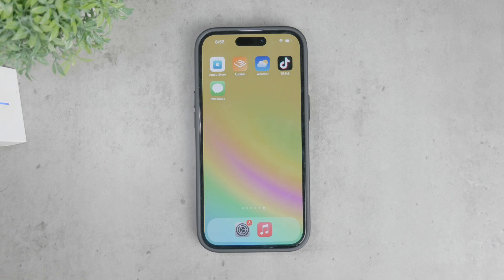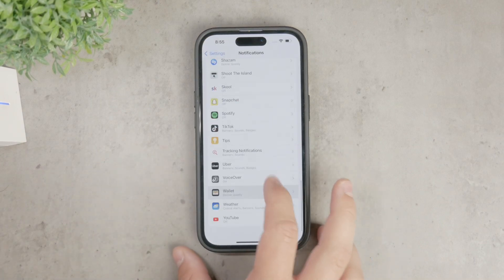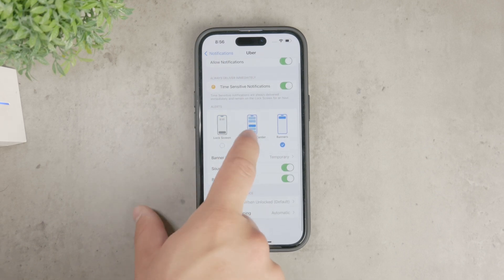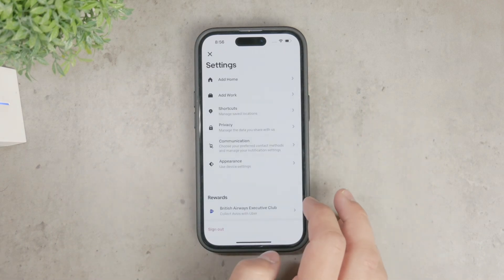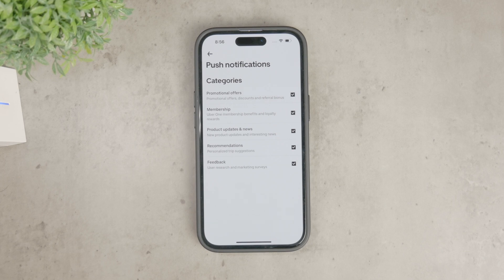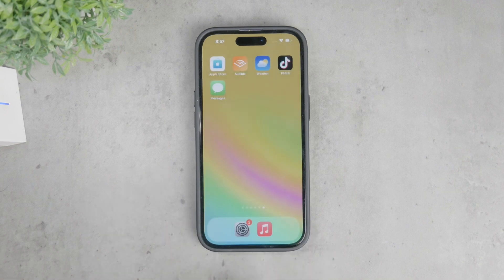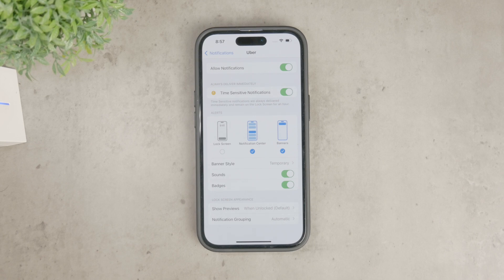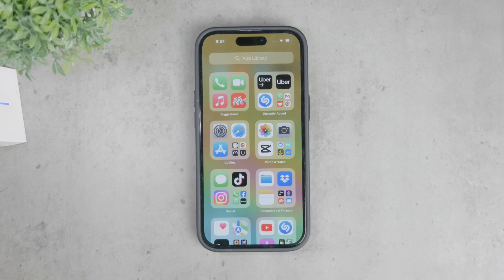Why Do I Keep Getting Uber Notifications on iPhone (explained)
In this video, we will explore the reasons why you might be receiving frequent Uber notifications. Follow our guide to understand and manage your notification settings effectively. Perfect for those who want to reduce unwanted alerts from the Uber app. Watch now to learn how to control your Uber notifications.